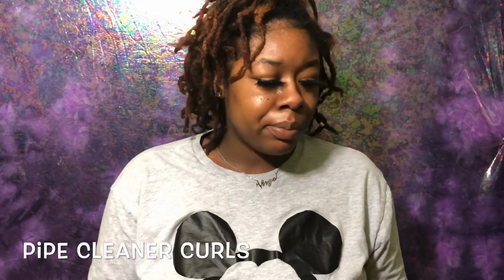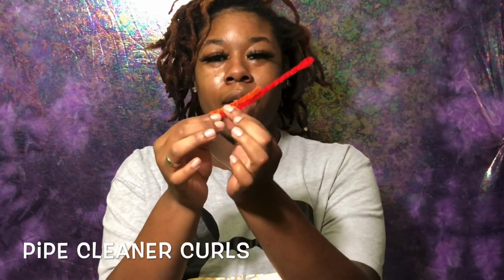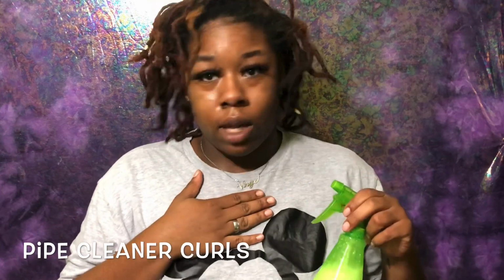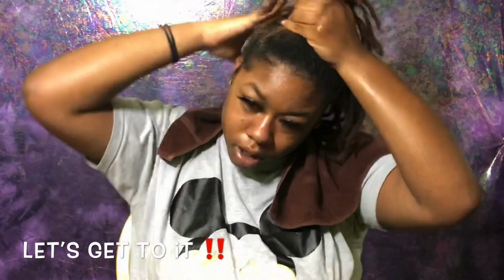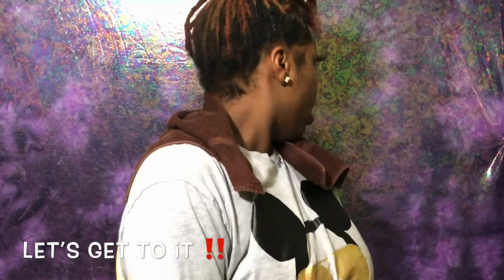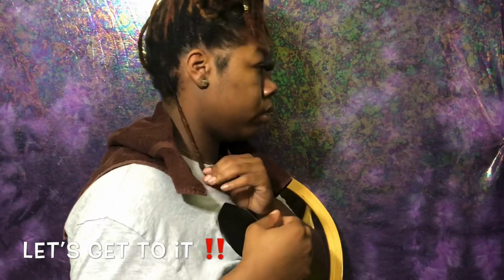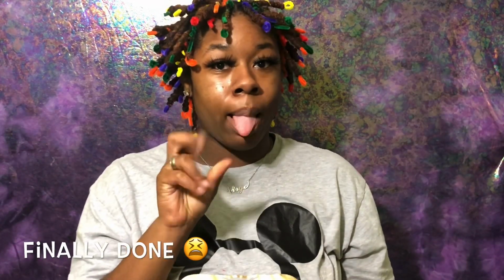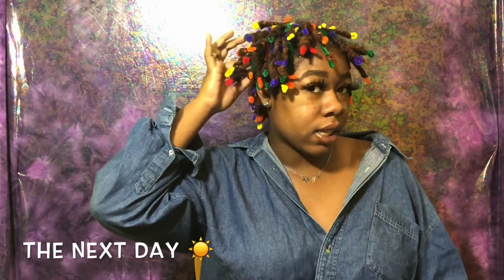DIY: Pipe Cleaner Curls on Locs | Curly Curls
Wassup DejNae Gang thanks for tuning in on this video I hope you all enjoy also I hope you like the new set up as well more videos are on the way. Everything I used will be listed below.

Supplies:
Spray Bottle
Comb
Gel
Oils: Cultural Solutions LLC Jamaican Black Castro Oil